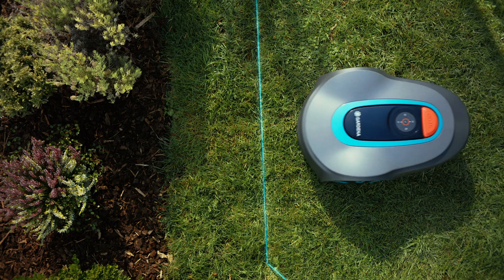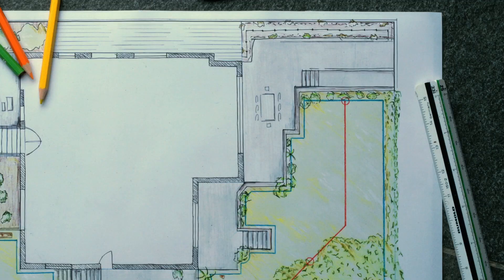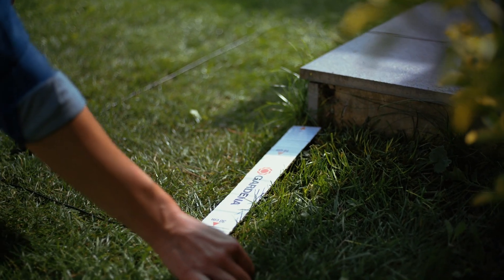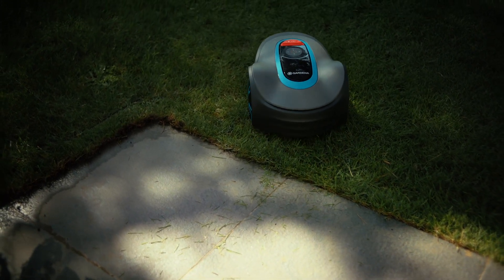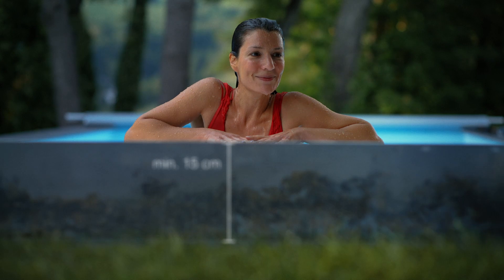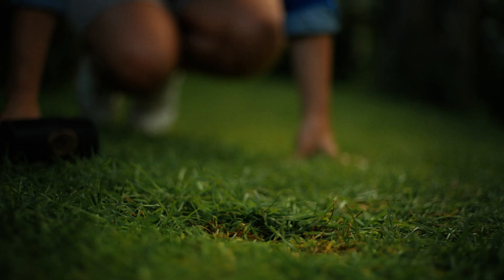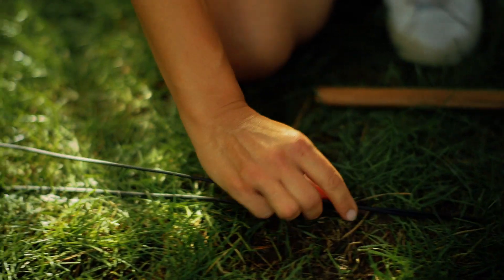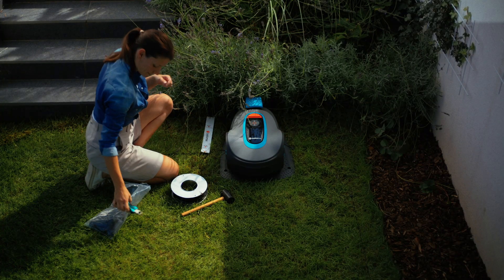How to install your GARDENA SILENO Minimo - Part 3: Laying the boundary wire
In this series we guide you through how to successfully install your GARDENA SILENO MiniMo robot lawnmower.

In this video we show you how to lay the boundary wire for your MiniMo. The boundary wire sets the perimeter of your garden, determining the areas you need to mow.